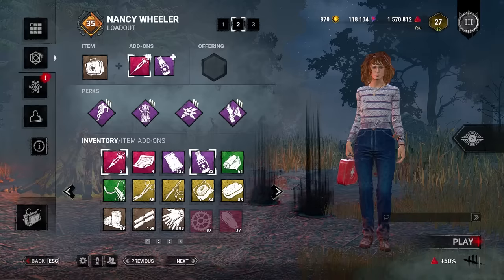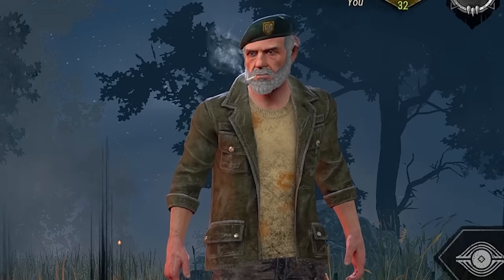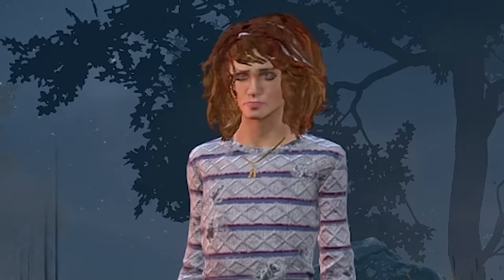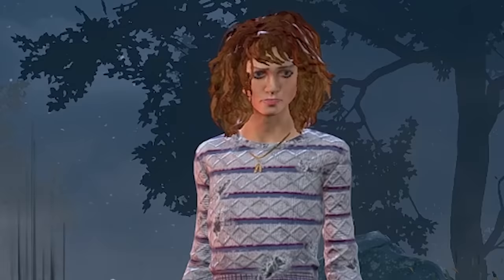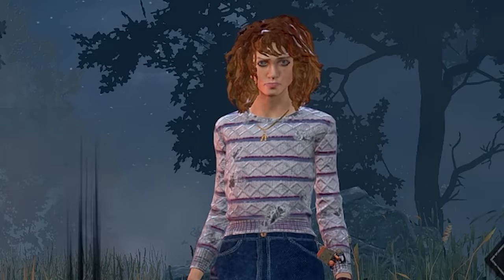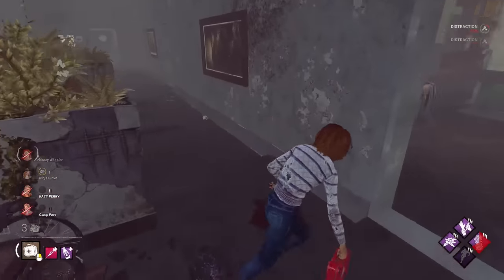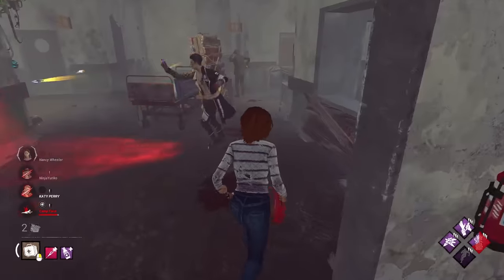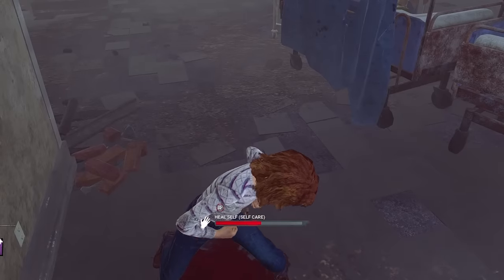THE OMEGA TANK BUILD IN DEAD BY DAYLIGHT!